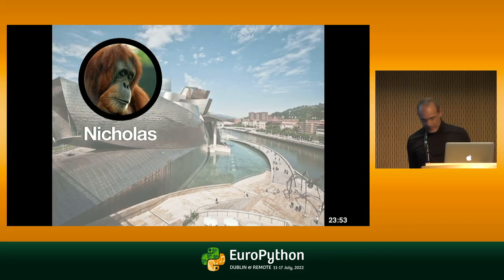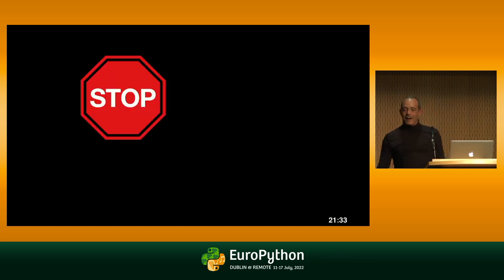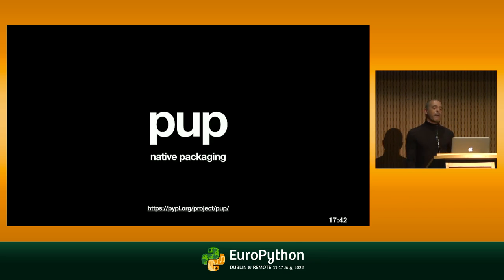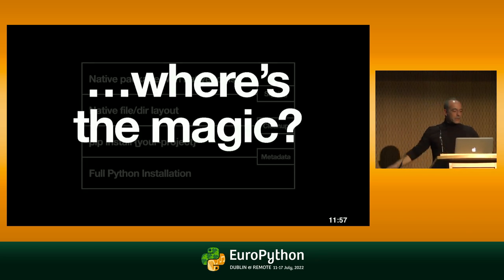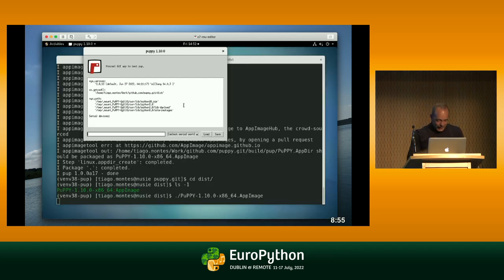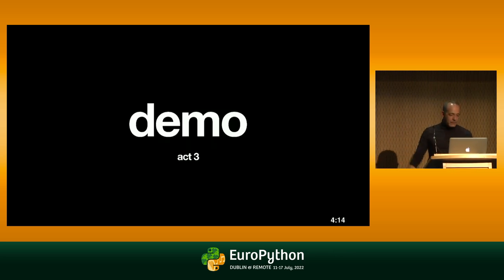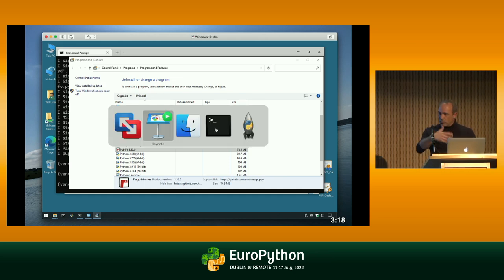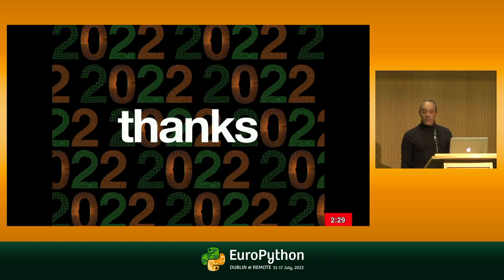Native Packaging of GUI Apps on Windows and macOS - presented by Tiago Montes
EuroPython 2022 - Native Packaging of GUI Apps on Windows and macOS - presented by Tiago Montes

Distributing Python GUI applications to end users is a challenge: will they need to install Python? If so, which version? If not, how do they install the application? From a random ZIP file? How native does the process feel? Will their system trust your code? For a fluid experience, it needs to be signed and (on macOS) notarized beforehand.

Welcome to `pup` the tool that the Mu Editor development team has created to package and distribute it in platform-native formats to Windows and macOS users around the world.

In this session I will show how `pup` can be used to package GUI Applications for distribution: natively on Windows and macOS, and in early stages of development for distribution-agnostic Linux artifacts. In short, if it's `pip`-installable it is `pup`-packageable!

I will then describe the way `pup` works (and how it differs from comparable tools) leading on to a call-for-action moment, where I'll share its current state of development, what's good, what's bad, and where I'd like it to be headed to.

I'll wrap up the talk with a set of future-looking thoughts that `pup` has helped identify not only on the specifics of CPython's distribution, but also on the Python ecosystem as whole.